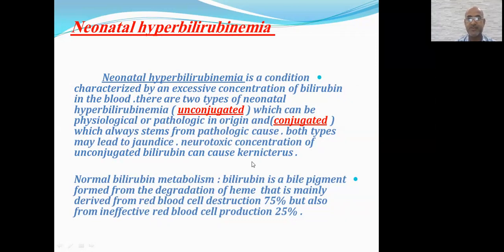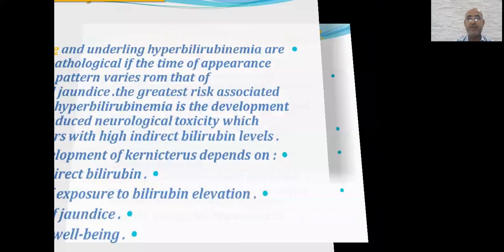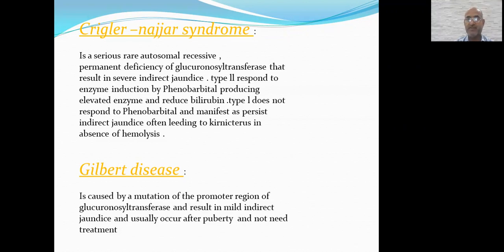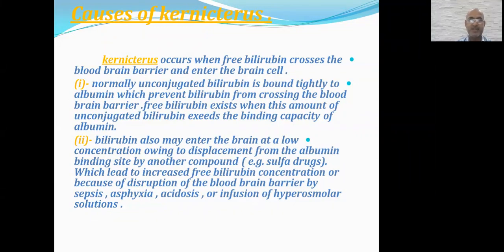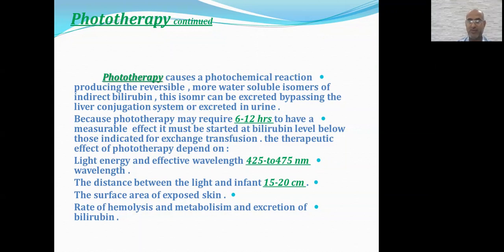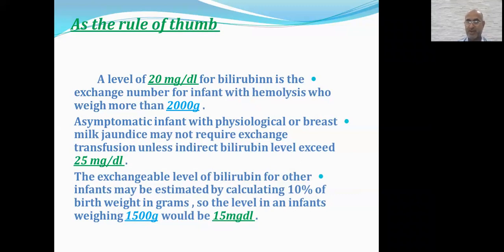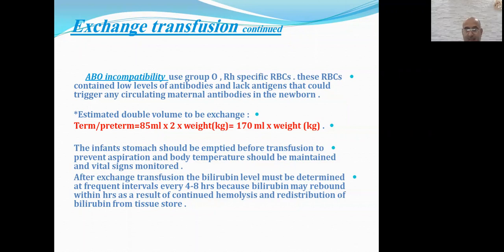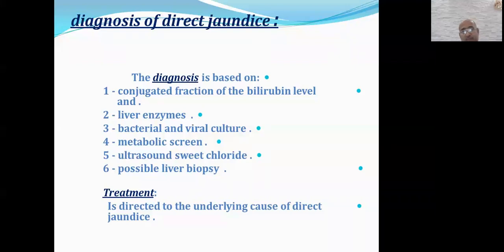الدكتور عدنان الركابي / Pediatrics - Neonatal hyperbilirubinemia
جامعة ذي قار - كلية الطب / المرحلة الخامسة
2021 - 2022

تم تقديم من قبل:
الدكتور عدنان الركابي
تدريسي في كلية الطب - جامعة ذي قار
Presented by:
D. Adnan Al-Rekabi